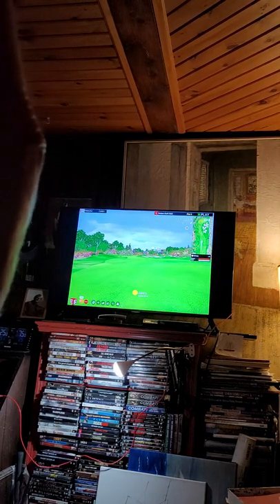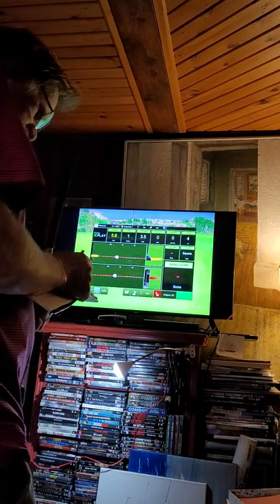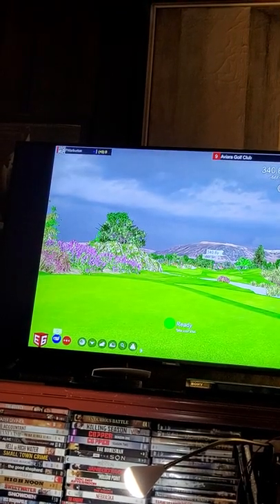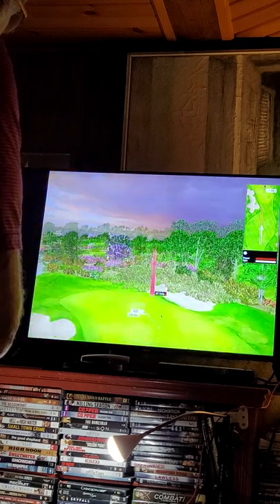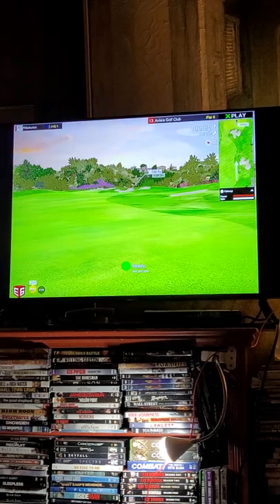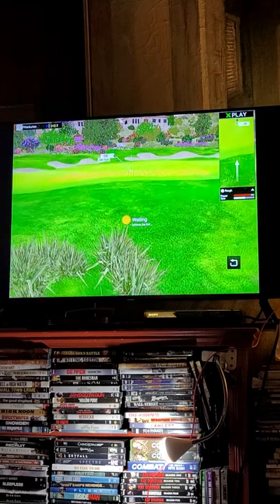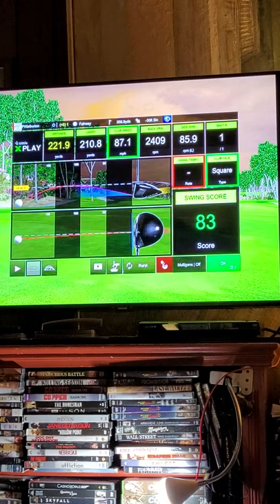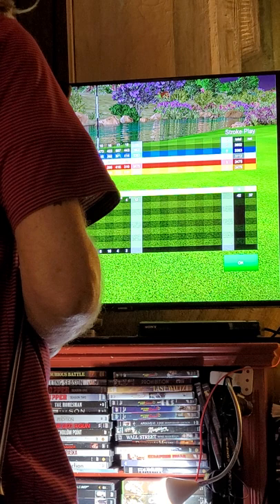Swing Logic SLX (formerly Tittle X) Micro Simulation home indoor virtual golf.